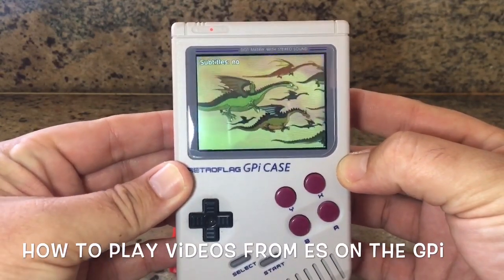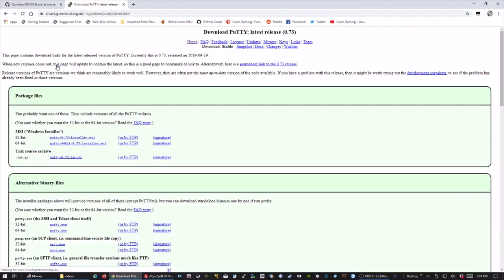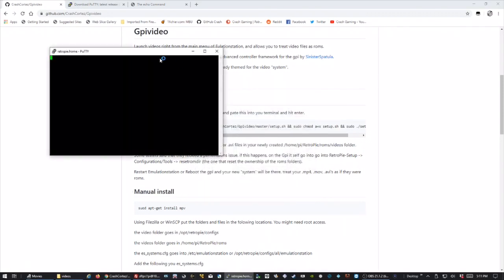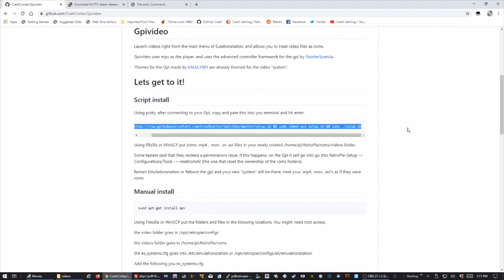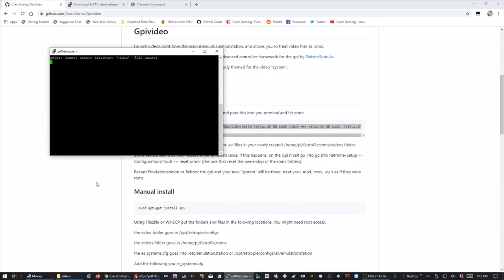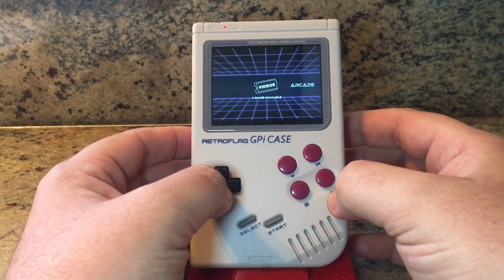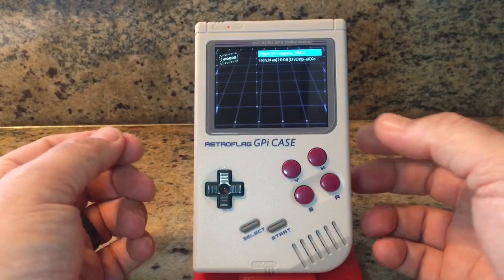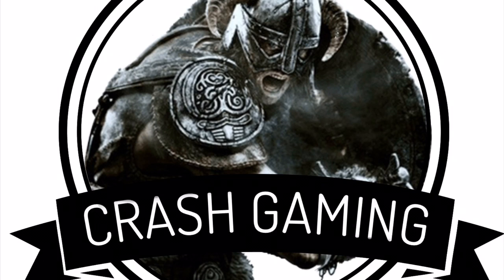How to Play Videos from ES on the GPi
Game On!

Links-